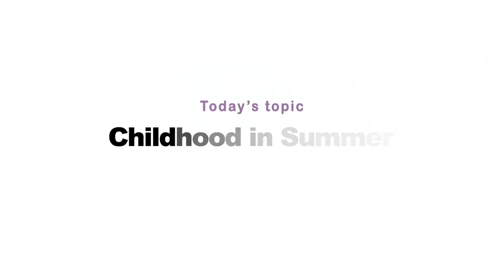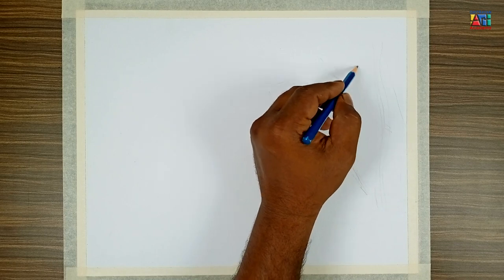| How To Draw Scenery Of Summer Season | BFA Figurative Composition Drawing | Composition Drawing |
village drawing, Village painting, village image, village drawing with pencil, village scenery drawing, village scenery drawing with human figure, summer drawing with oil pastel, oil pastel drawing, How to draw scenery of summer season - step by step

Summer is the hottest of the four temperate seasons, falling after spring and before autumn. At or around the summer solstice (about 3 days before Midsummer Day), the earliest sunrise and latest sunset occurs, the days are longest and the nights are shortest, with day length decreasing as the season progresses after the solstice. The date of the beginning of summer varies according to climate, tradition, and culture. When it is summer in the Northern Hemisphere, it is winter in the Southern Hemisphere, and vice versa.

Hello Friends,
Corona virus become a pandemic around the world, I think it is important to us to share about corona virus prevention and covid-19 awareness.
Today I show you how to draw scenery of summer (River side) with pencil sketch step by step for beginners.

Introduce Art Material:
2B or 4B Pencil for Drawing
Art Paper or Cartage Paper.